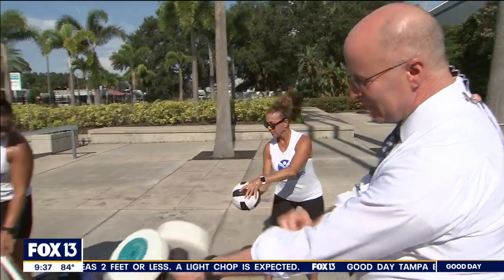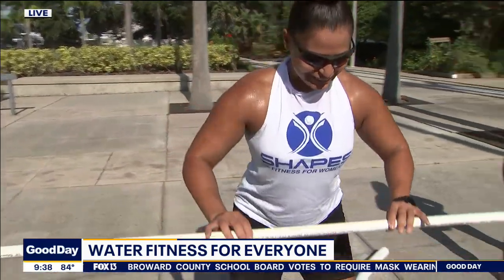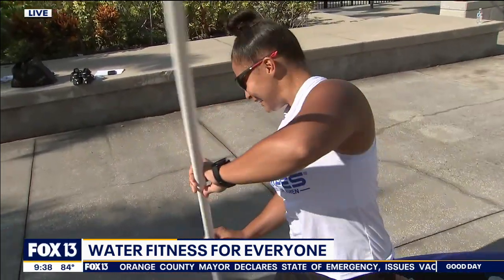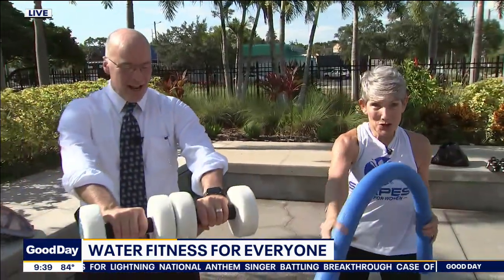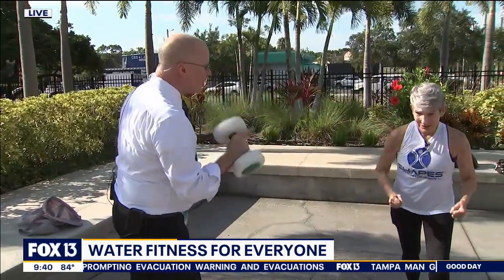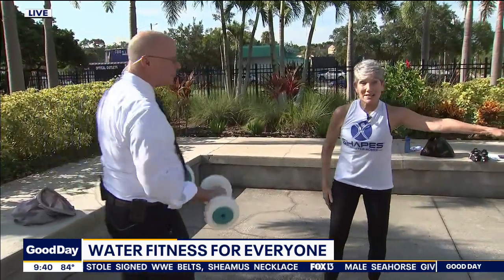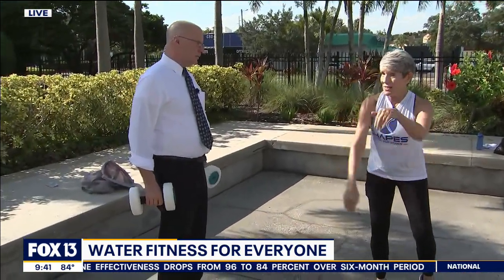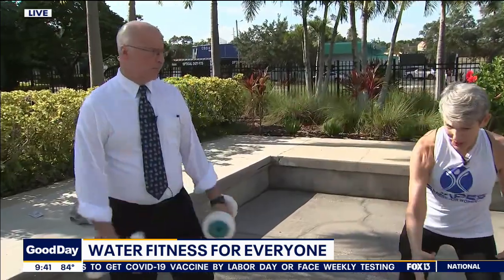Water fitness for everyone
Anna Gilbert with Shapes Fitness for Women says water fitness isn't just for seniors anymore. Items around the house can be used to workout in the water.